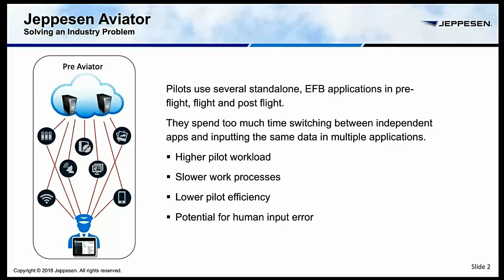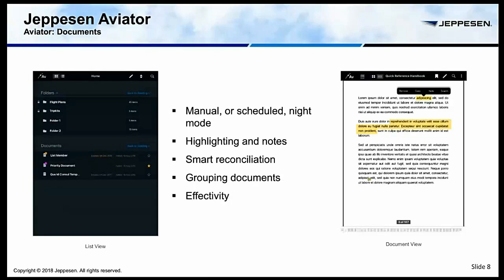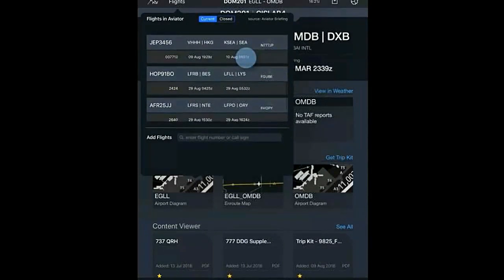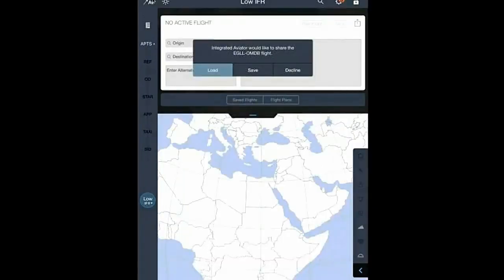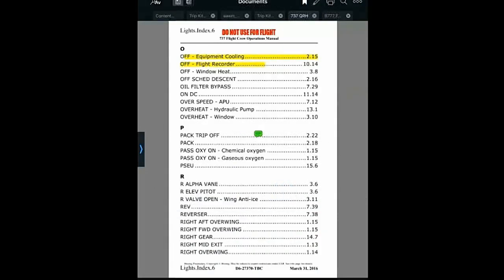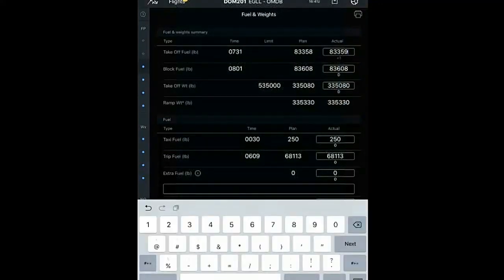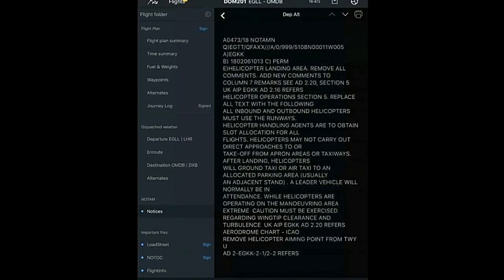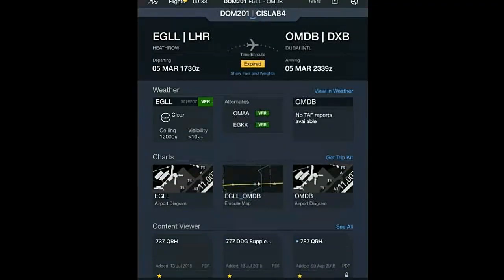Jeppesen Aviator Webinar with Aviation Week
Aviator’s product manager provides an in-depth look at how to streamline the flight deck with a smarter EFB, showcasing the application’s functionalities and benefits.